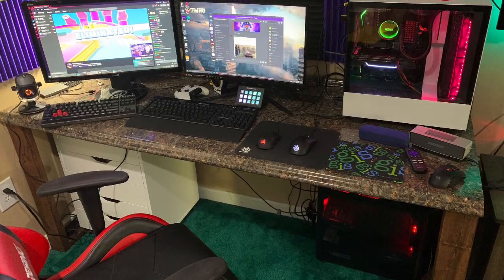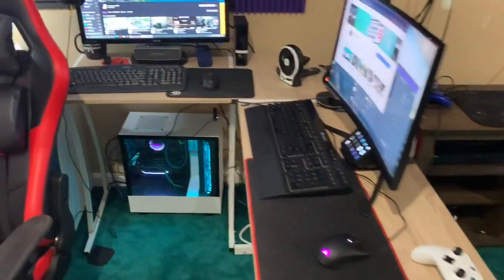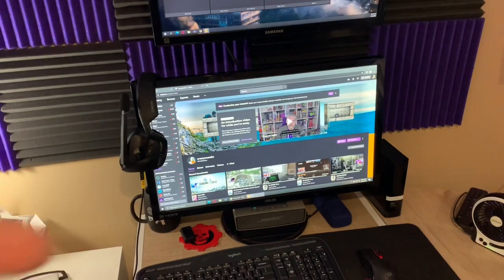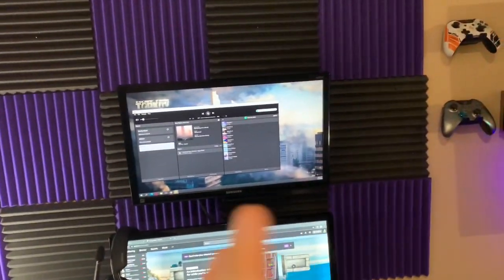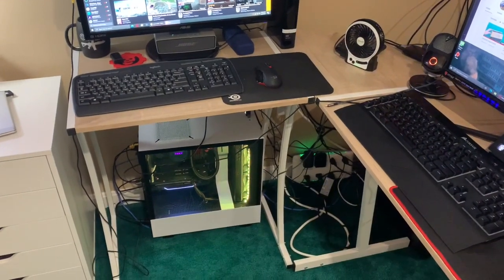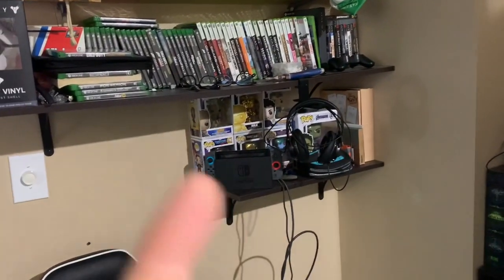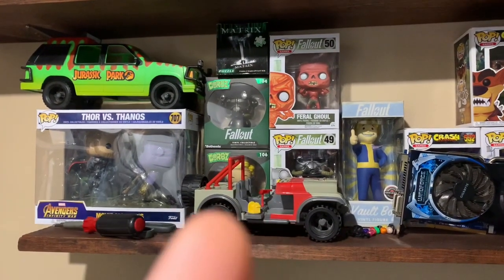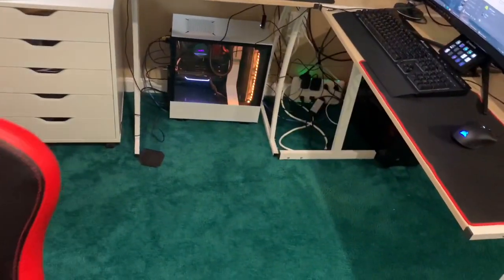Summer 2020 Office & Gaming setup VLOG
Small summer 2020 evolution and changes for the gaming and streaming setup.

Items listed in this video in no specific order:
Corsair VOID RGB Headset
Corsair Harpoon Wireless Mouse
Steelseries mousepad
Ryzen 3 3200G
Gigabyte A320-S2H
PNY XLR8 1660 Super
PNY XLR8 16GB DDR4 3200MHZ
PNY XLR8 500GB M.2 NVME
PNY XLR8 Combo Package
H510 NZXT Case
Corsair ML120 Fan
Silverstone Thin Sata Cable
Fan Extension Cable
Ryzen5 2600X
Front Power Reset Extension Cable